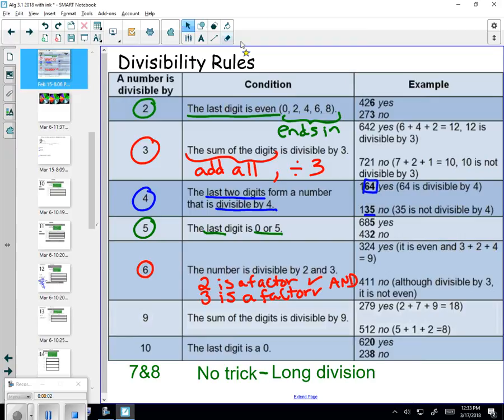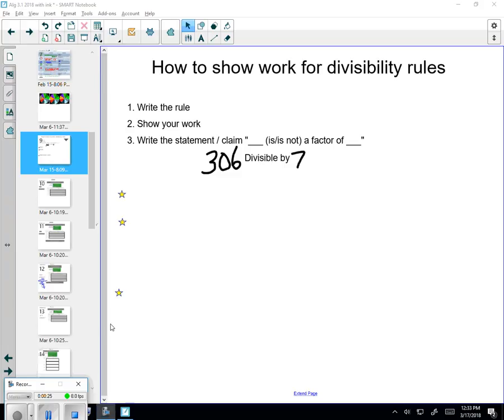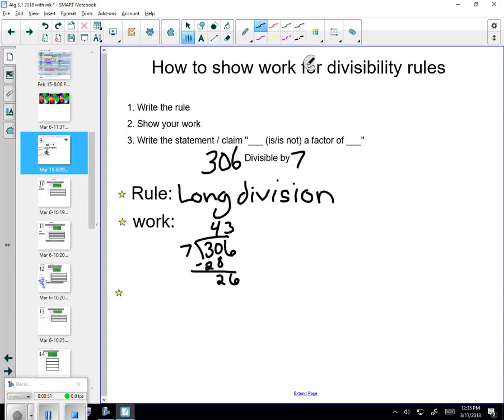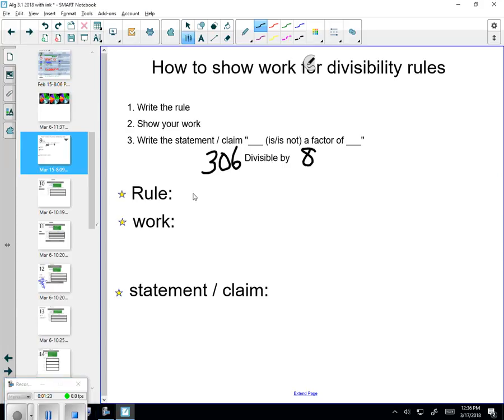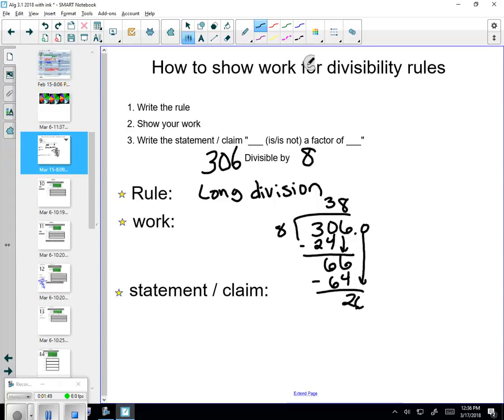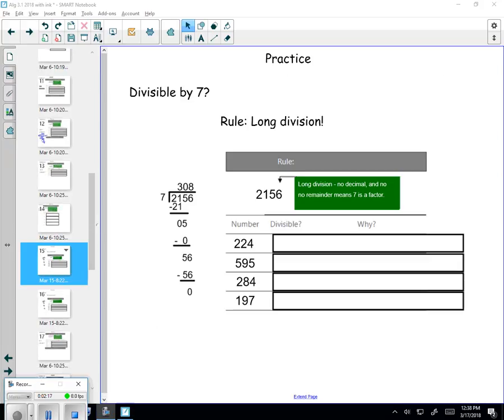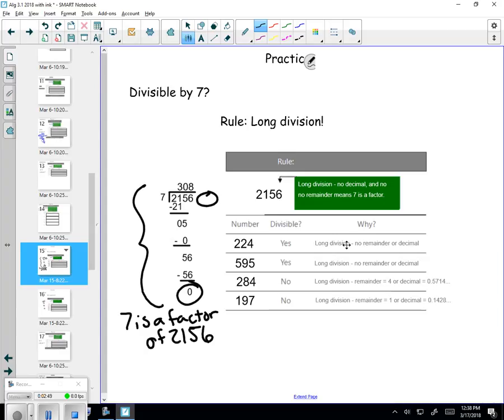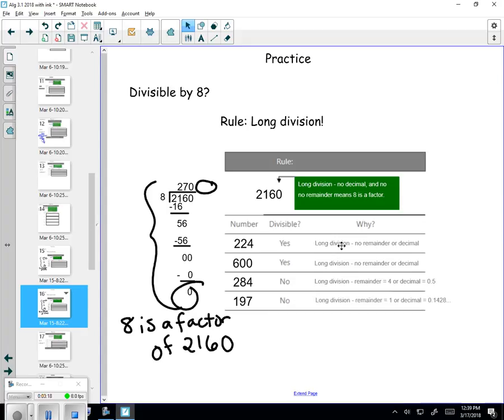Alg 3 1 Part 11 Divisibility Rule 7&8